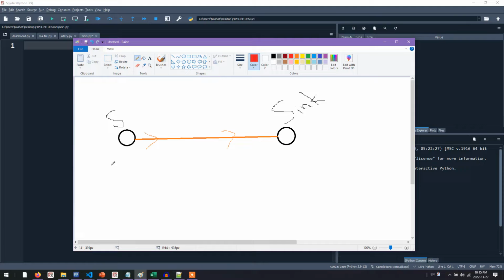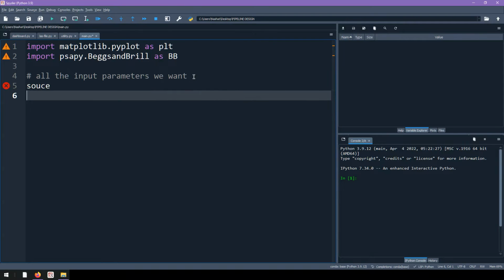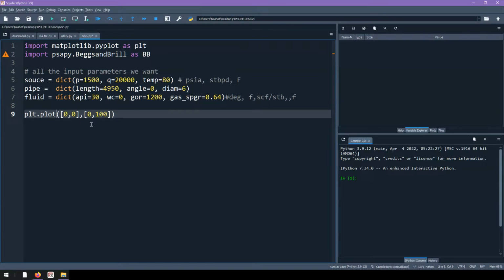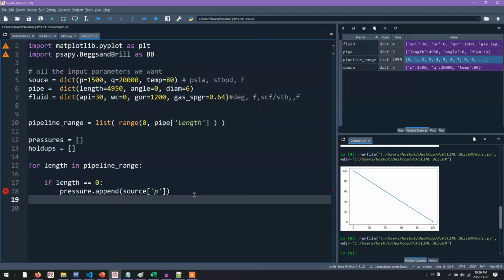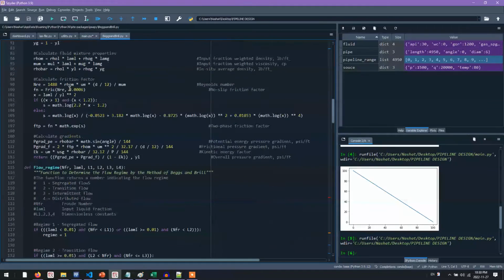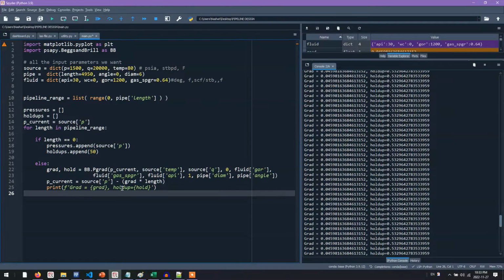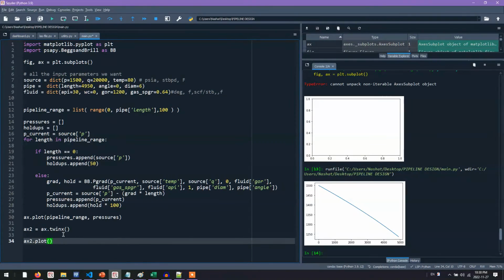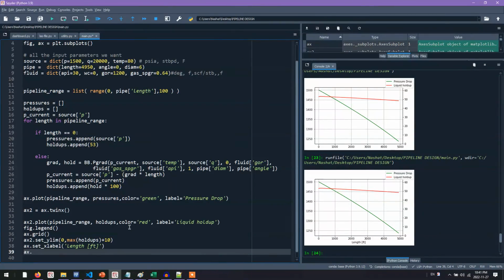Pipeline Pressure Drop Calculation ( Python - PSAPY- Beggs and Brill)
This video will show you how to create a pressure drop calculation for pipeline design(hydraulic calculation), using a third party library in python.

Instructor:Nashat Jumaah Omar.

Code Snippet:

import psapy.BeggsandBrill as BB

# all the input parameters we want
source = dict(p=1500, q=20000, temp=80) # psia, stbpd, F
pipe =  dict(length=4950, angle=0, diam=6)
fluid = dict(api=30, wc=0, gor=1200, gas_spgr=0.64)deg, f,scf/stb,,f

pipeline_range = list( range(0, pipe['length'],100 ) )

pressures = []
holdups = []
p_current = source['p']
for length in pipeline_range:

    if length == 0:
        pressures.append(source['p'])
        holdups.append(53)

    else:
        grad, hold = BB.Pgrad(p_current, source['temp'], source['q'], 0, fluid['gor'],
                        fluid['gas_spgr'], fluid['api'], 1, pipe['diam'], pipe['angle'])
        p_current = source['p'] - (grad * length)
        pressures.append(p_current)
        holdups.append(hold * 100)

ax.plot(pipeline_range, pressures,color='green', label='Pressure Drop')

ax2 = ax.twinx()

ax2.plot(pipeline_range, holdups,color='red', label='Liquid holdup')
fig.legend()
ax.grid()
ax2.set_ylim(0,max(holdups)+10)
ax.set_xlabel('Length [ft]')
ax.set_ylabel('Pressure(psia)')